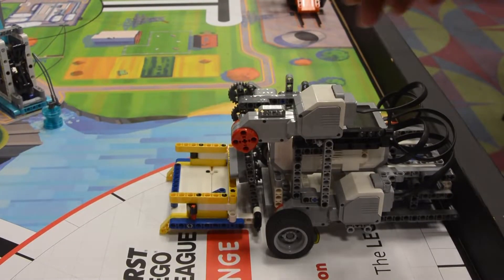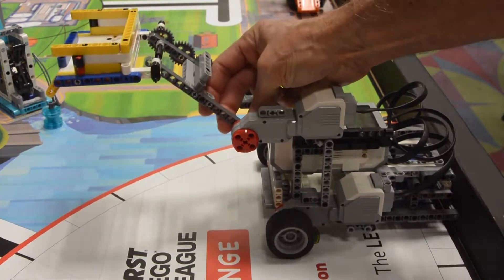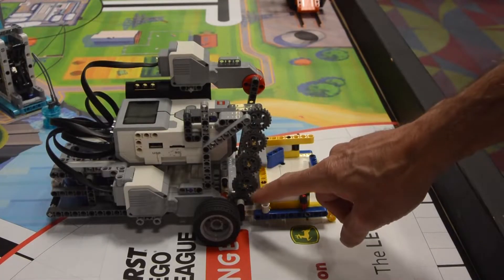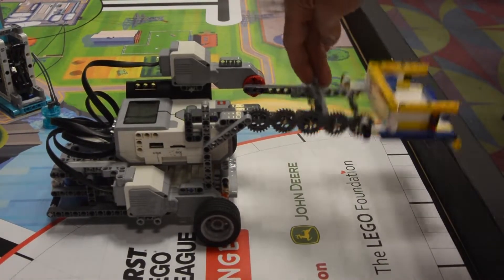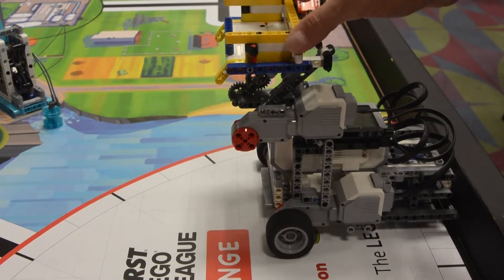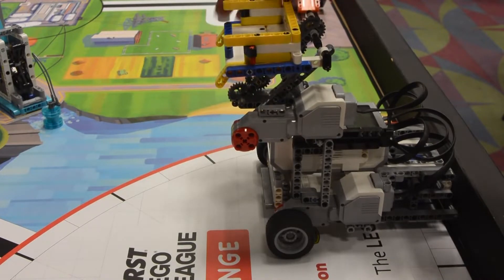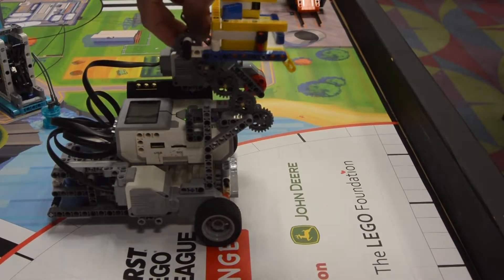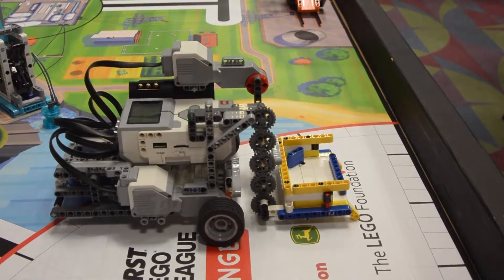FLL SUPERPOWERED Watch Television Mission M08 Solution Idea (20 Points)